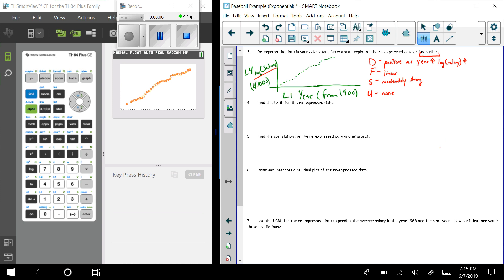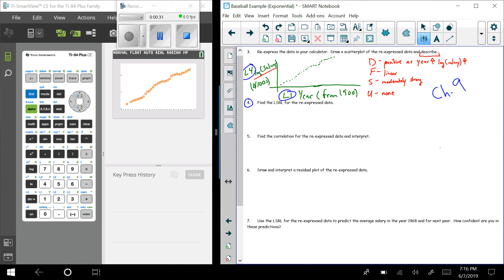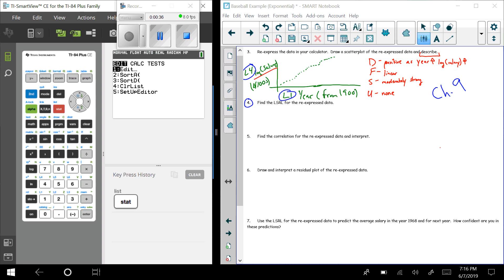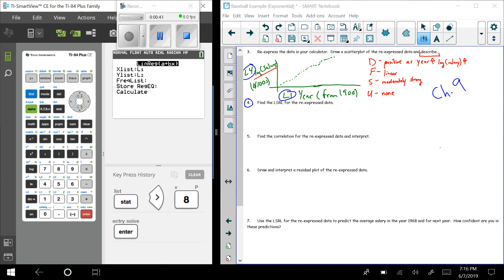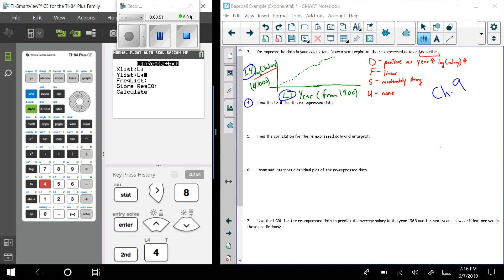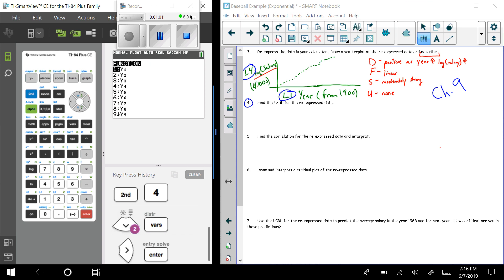Creating a linear model (LSRL) using a TI-84 Plus CE - Made Easy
This video is over how to create a least squares regression line (LSRL) in a TI-84 Plus CE calculator. I walk through the process step-by-step with an onscreen calculator.

This is the fourth video in a sequence of videos showing how to create a LSRL model for exponential data. The sequence of videos is based off my teachings of AP Statistics and doubles as an introduction into statistics at the college level.

is over entering data into a TI-84 Plus CE calculator, creating a scatter plot and interpreting the plot.

is over using the ratio of y's test in order to determine if a set of data is exponential.

is over re-expressing the data in a TI-84 Plus CE calculator in order to make it linear when plotted.

is over finding and interpreting the correlation coefficient of the LSRL created previously.

is over creating a residual plot using a TI-84 Plus CE and interpreting the plot.

is over predicting using a LSRL and stating confidence in such a prediction.

is over how to perform a transformation on the LSRL to place it in an exponential model form.